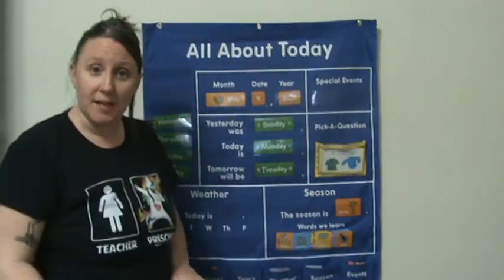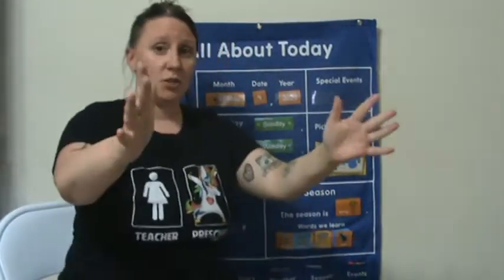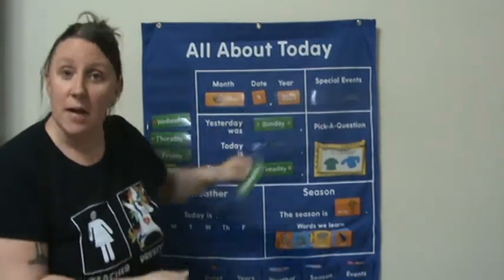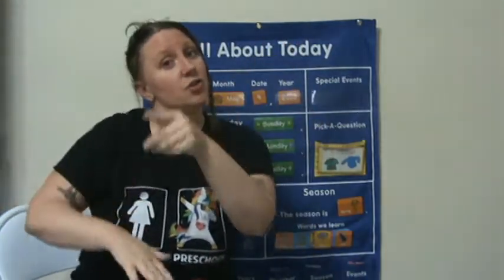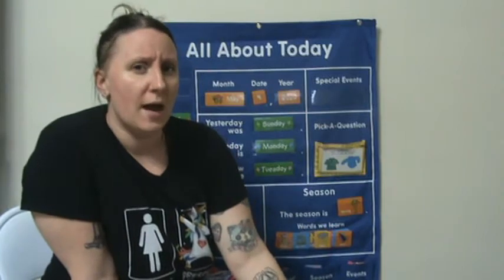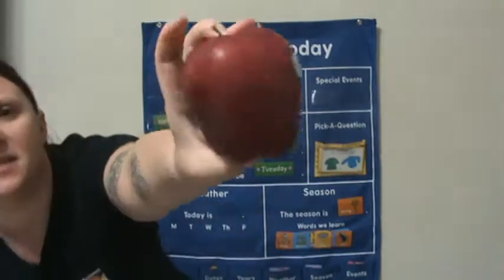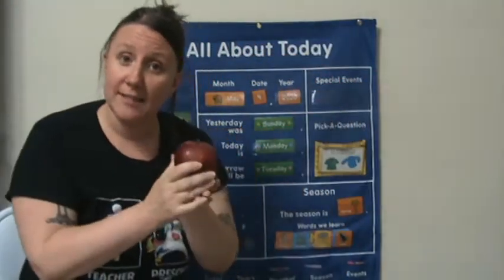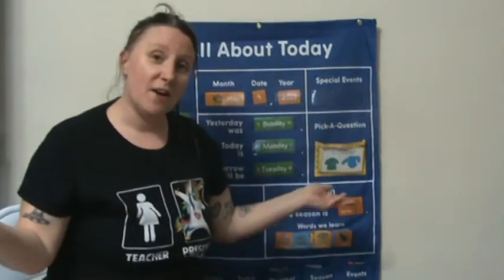circle time may 4 mon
All about Plants